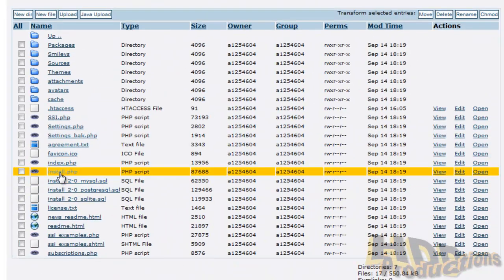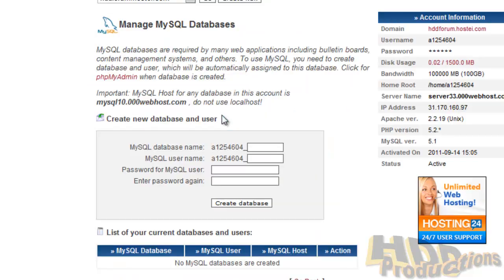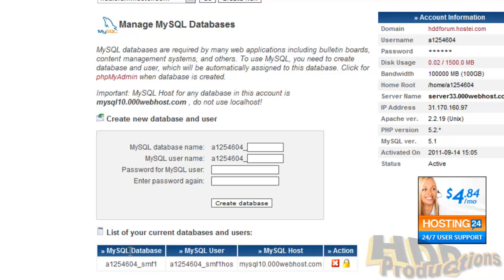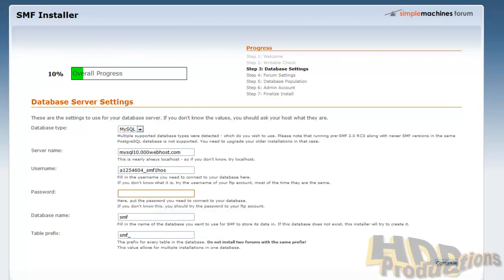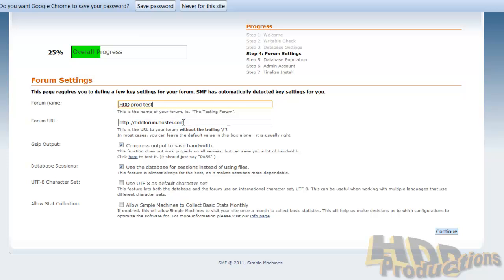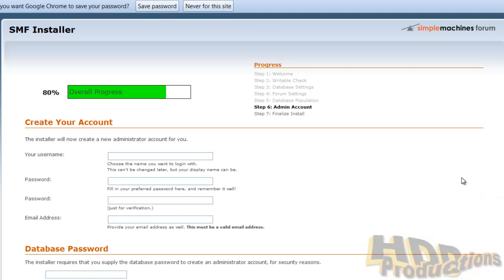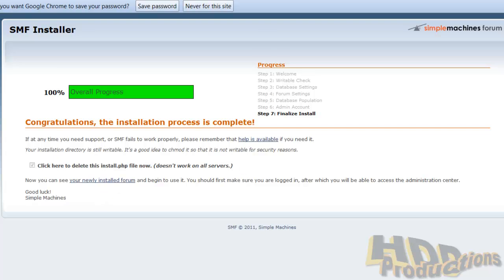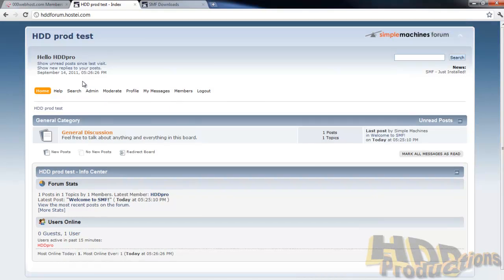How to set up a free forum (Simple machines forum (SMF) on 000webhost) part 2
This video will teach you how to install SMF (Simple Machines Forum) on 000 webhost.

Have questions? Either join my forum and ask there (select the correct video in the video category) or post a comment here!
(Questions are answered on the forum faster than they would here)